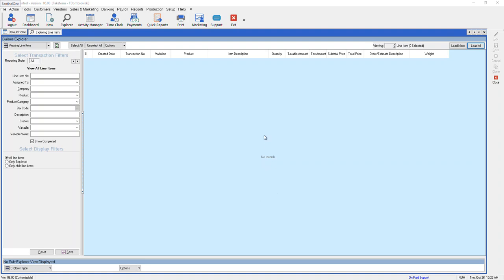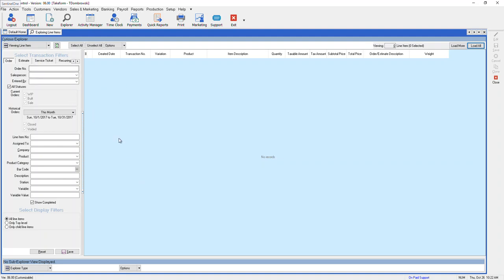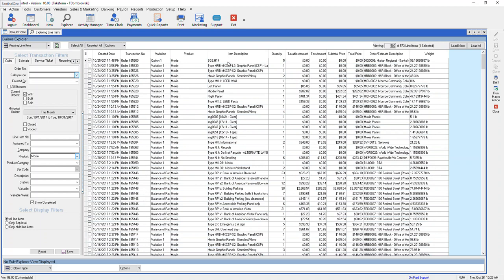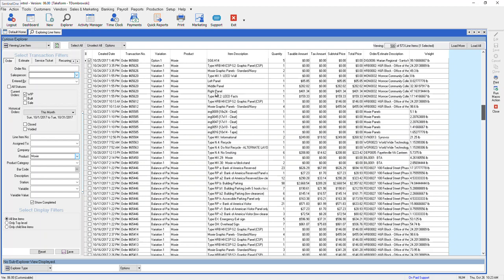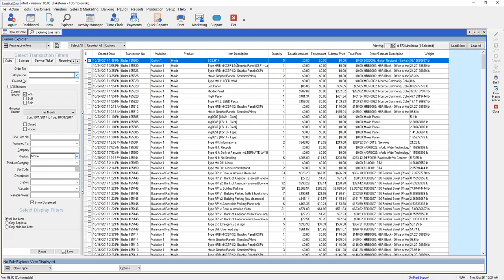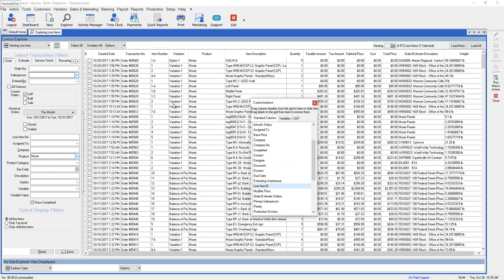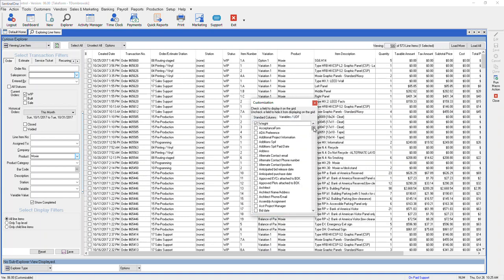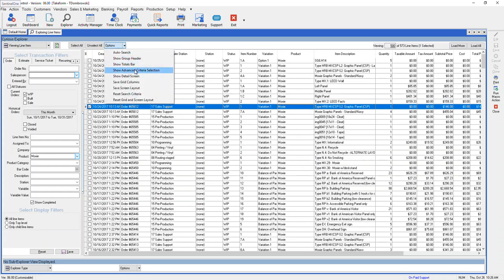Cyrious Line Item Explorer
Line Item Explorer overview